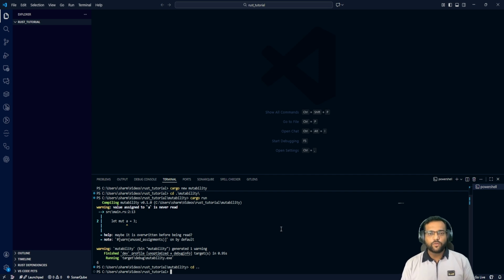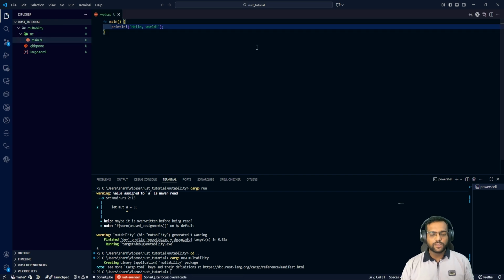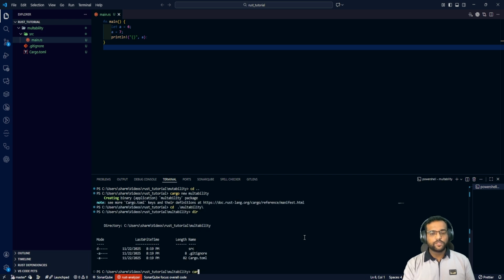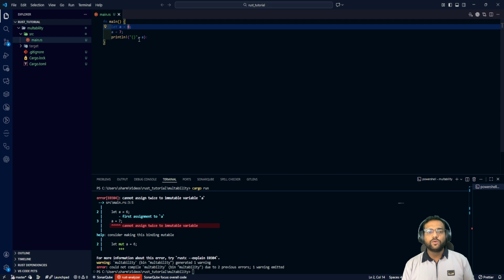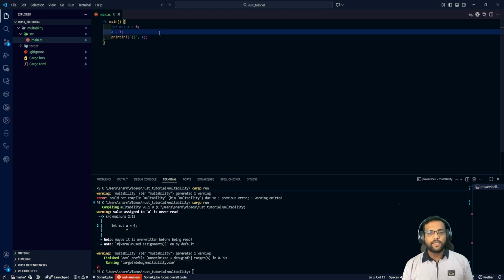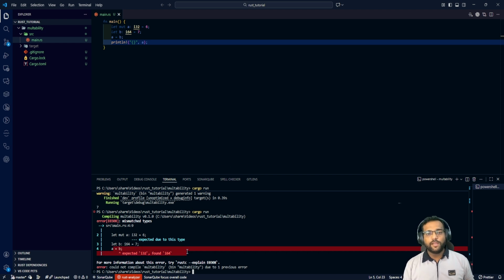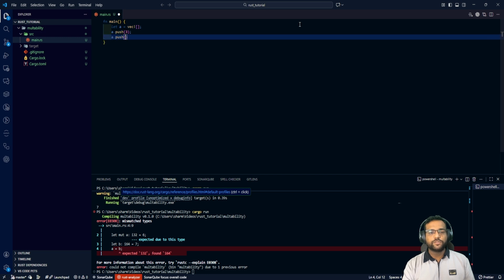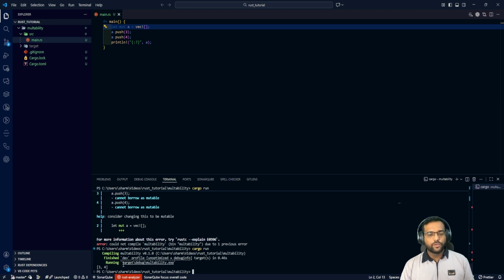Beginner - Mutability in Rust in 4 min